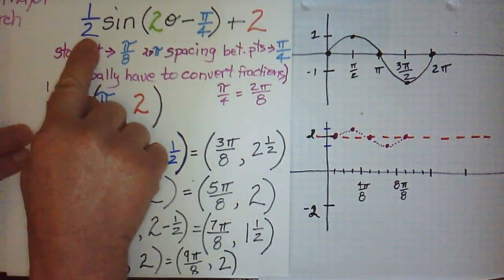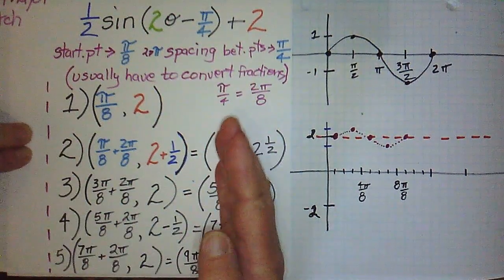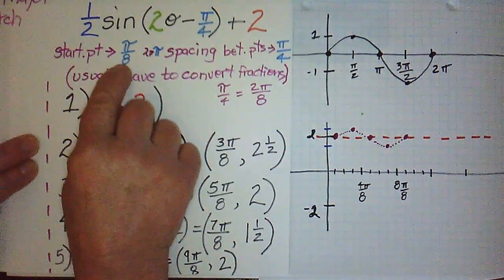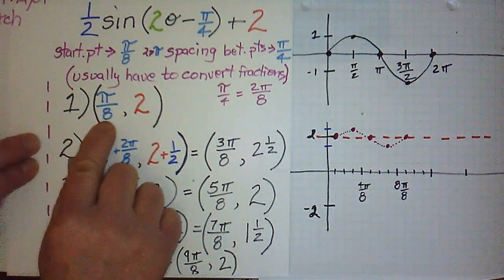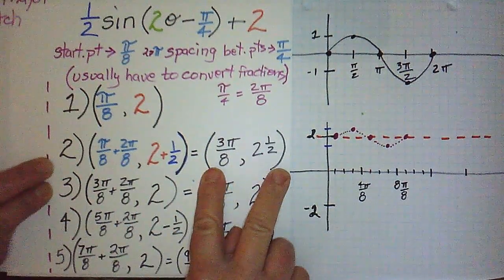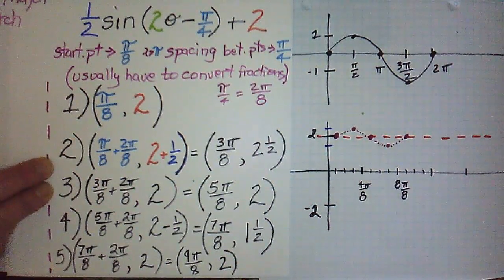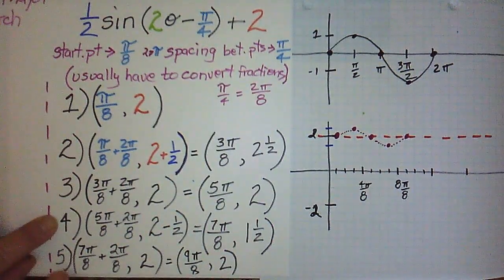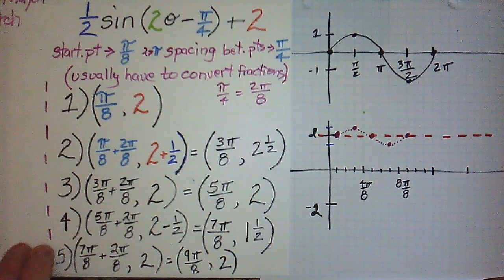Trigonometry Mrs H GraphTransfmSinCosFuncPt2